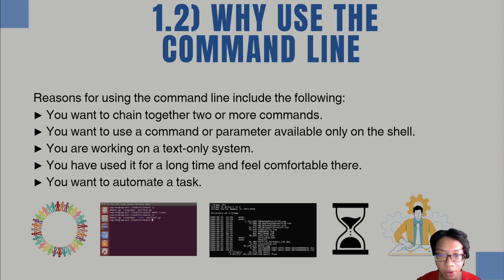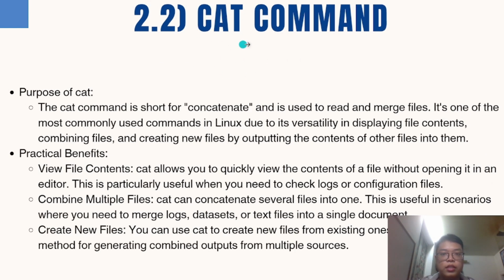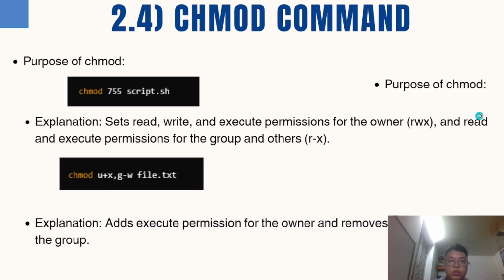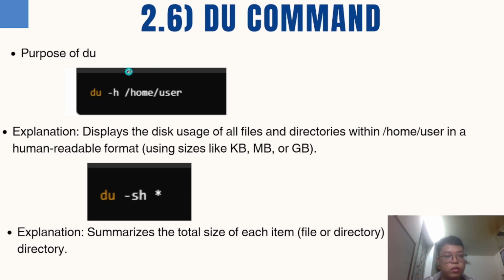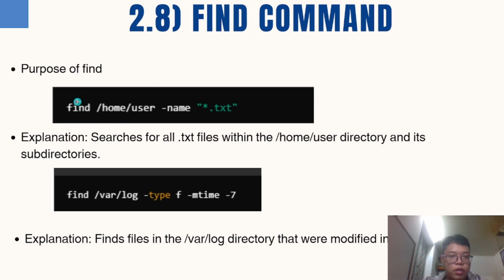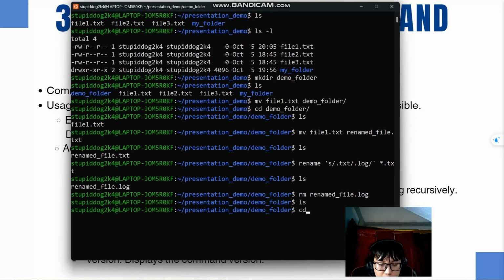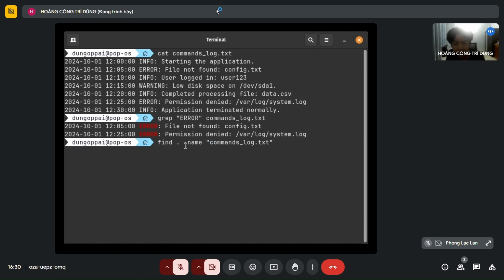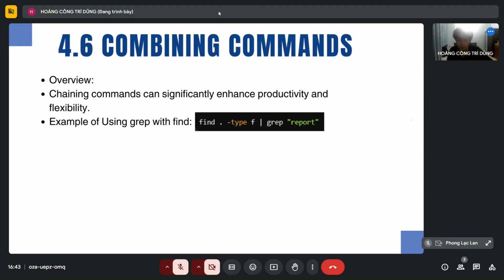LOSS Midterm Test Group 5 Chapter 11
Vo Hong Duc (22IT070)
Dang Truong Khang (22IT136)
Tran Hieu Nhan (22IT023)
Hoang Cong Tri Dung (22IT048)